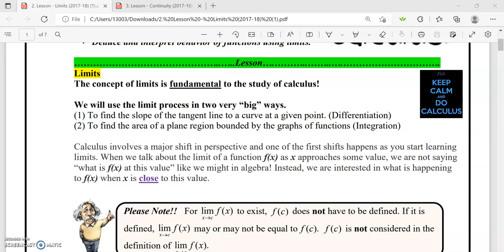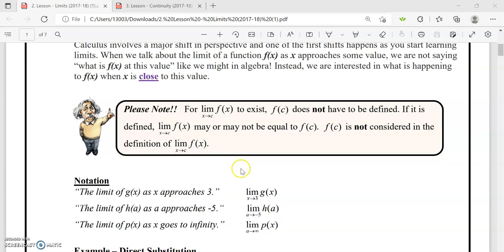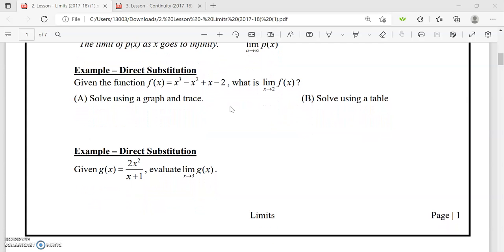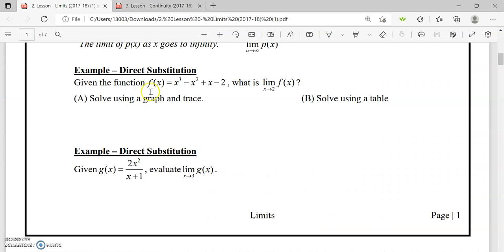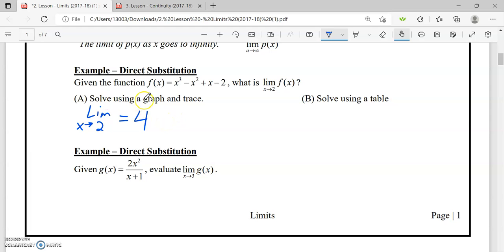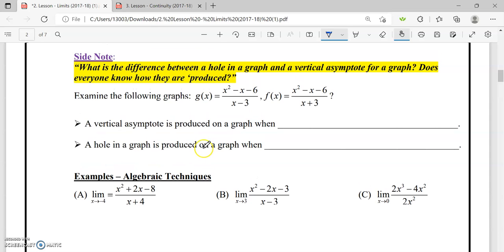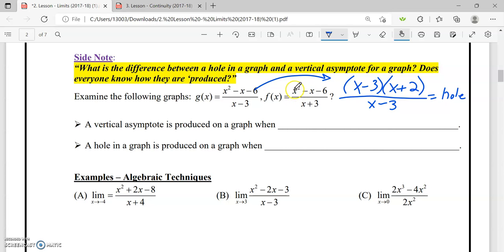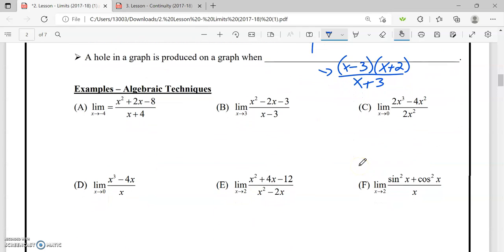Unit 10 Lesson 2 - Limits Part 1